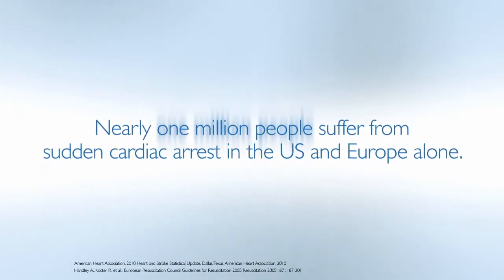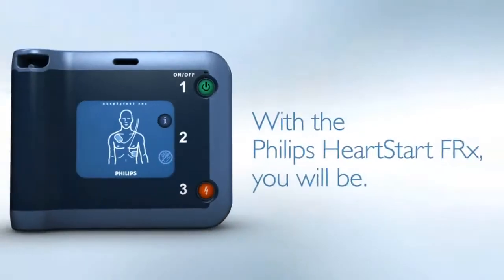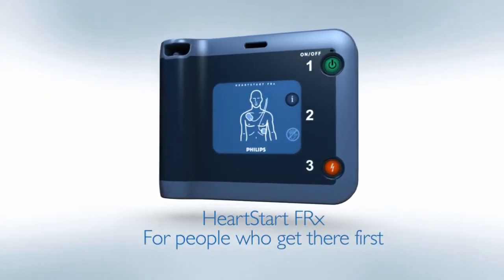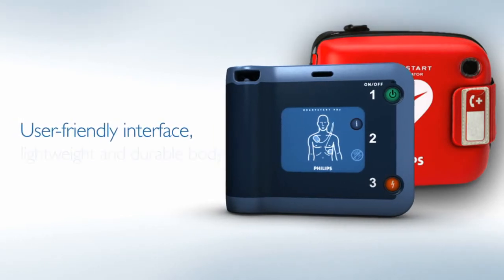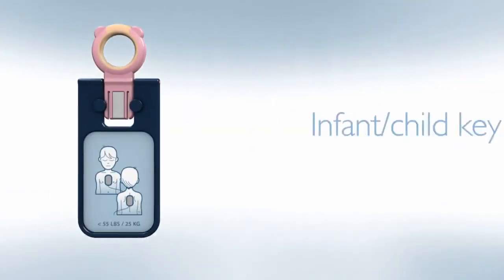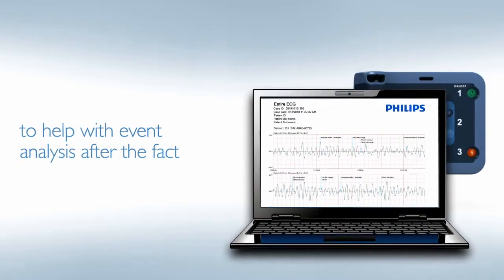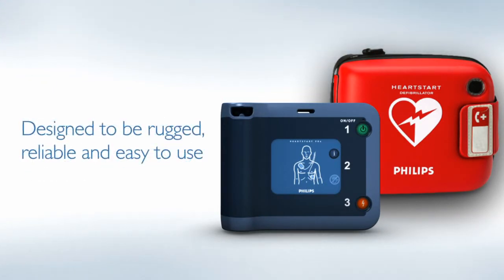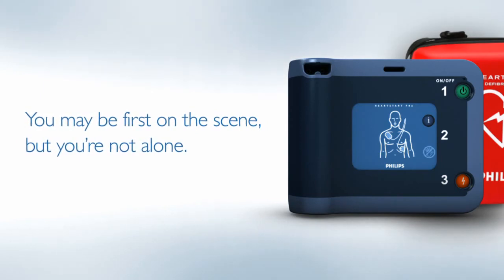Philips HeartStart FRx AED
The Philips HeartStart FRx Defibrillator (861304) is a rugged and reliable AED for first responders that was created to surpass rigorous AED in-field testing requirements, including: jetting water, crushing loads up to 500 pounds, and a one-meter drop onto concrete.